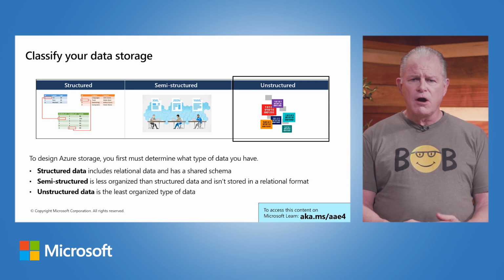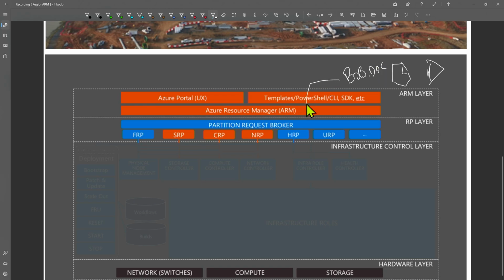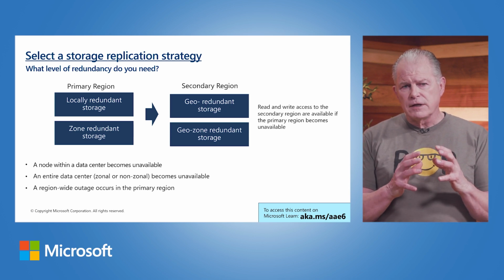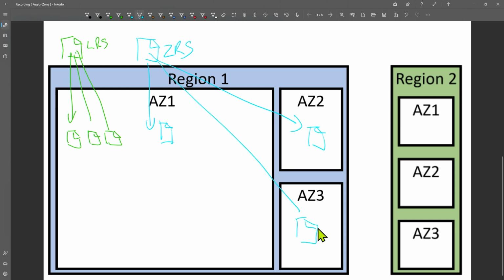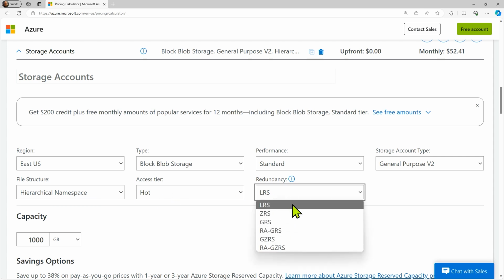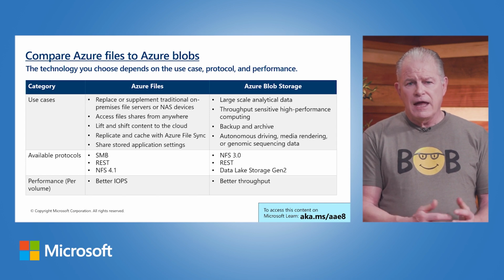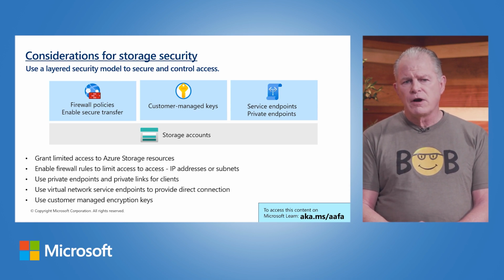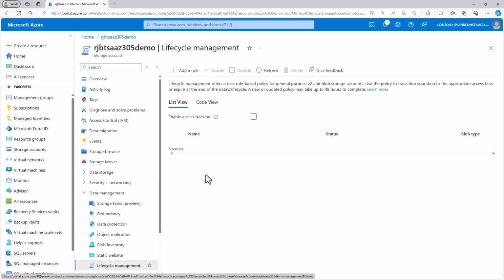Design a non-relational data storage solution AZ-305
Data storage describes how different data is stored and managed in your organization. The type of data storage that you implement is based on the structure of your data and how your data is accessed.

Some data is highly organized, such as machine configurations and customer invoices. Other data is less structured, like fax images and engineering white papers. Some data is accessible only to specific users, such as system administrators or file owners, while other data may be accessed by all users, including internal employees and external partners.